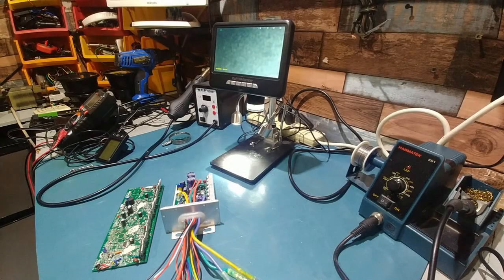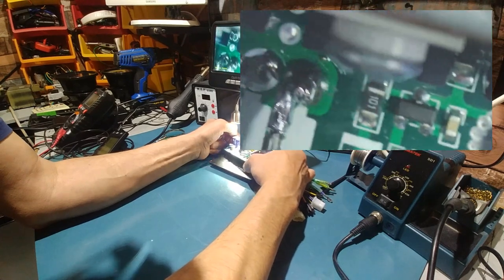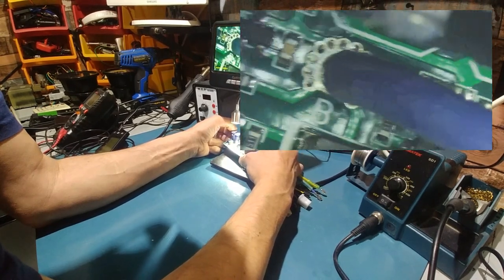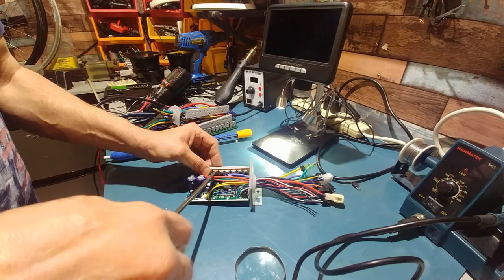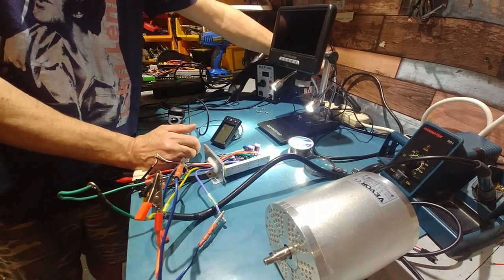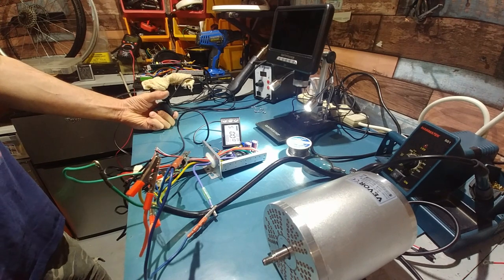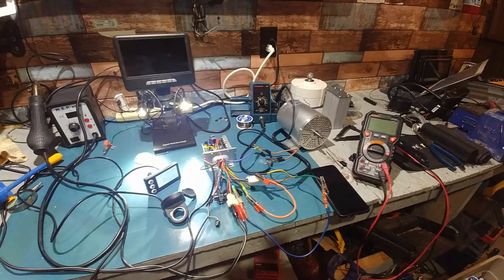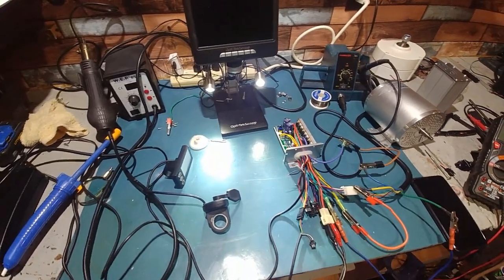ebike vlog .Brainpower 3x fets replaced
Okay. So the full story on this controller is the owner  modified the shunt. overvolted the unit  First Fed on each phase was originally damaged. Owner replaced them with same same type different brand.  there was nothing Factory about this controller. but i would like to thank the guy for selling it to me because i enjoyed fixing it